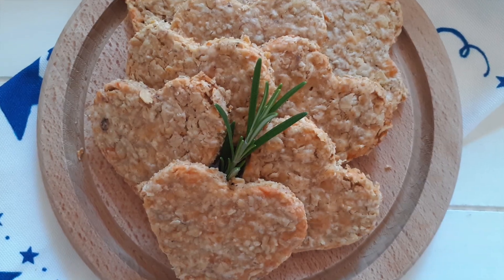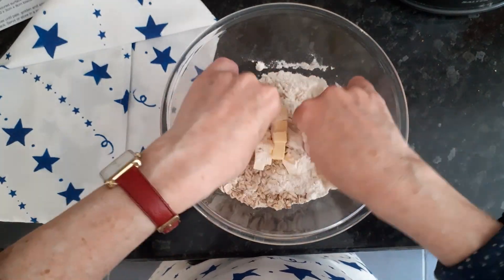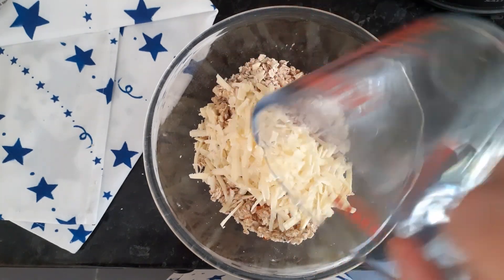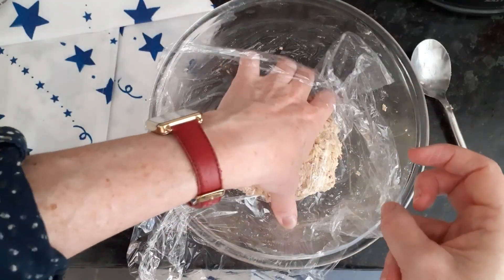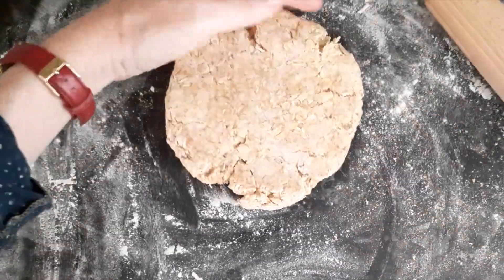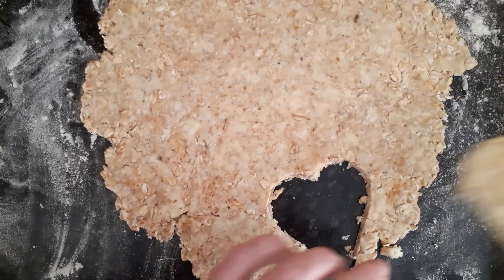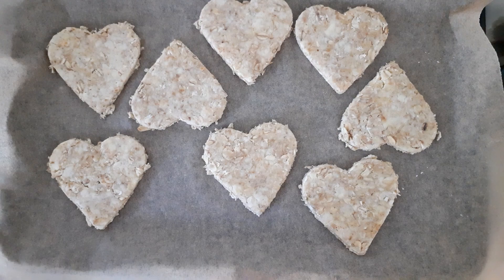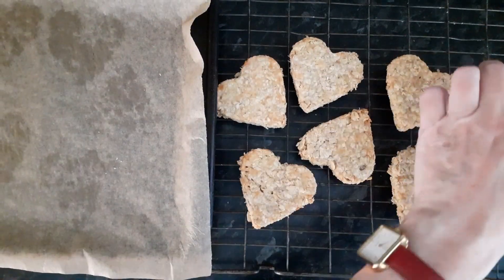How to make Cheesy Oat Biscuits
Oh my! I didn't expect to be saying this! 💥 I've given up chocolate, cake and biscuits...and I just love chocolate.

And I decided I wanted to look after my body better. So I have been walking twice a week for the last few weeks and this week I'm reducing the amount of sugar I eat.

So I was going to do a shortbread recipe this week and now I've changed it for these great cheesy oat biscuits. They make a great savoury snack.

Makes 16

INGREDIENTS

150g oatmeal (porridge oats)
50g plain flour, plus extra
50g unsalted butter, softened and cut into cubes
a pinch of salt
60g cheddar cheese, grated
a pinch of cayenne pepper
85ml cold water

METHOD

Heat the oven to 180°C/160°C fan/gas 4.

Put the oatmeal, flour and butter in a bowl.

Rub the butter together until all the butter is combined with the flour and oatmeal.

Then add the salt, cheddar cheese, cayenne and cold water.

Mix with a spoon and the knead into a dough.

Make the dough into a ball, wrap in cling film and chill in the fridge for 30 minutes.

Lightly flour the work surface and roll out the dough thinly.

Cut the biscuits with a cutter and place on a baking sheet lined with non-stick baking paper.

Bake for 18 minutes until pale and golden.

Cool on a wire rack.

Eat straight away or store in an airtight container until needed.

To buy the -